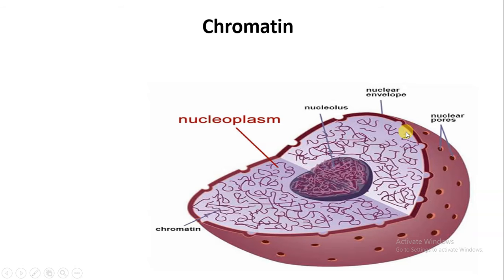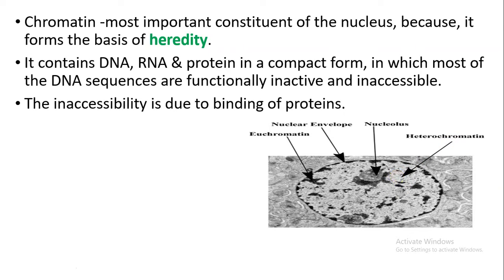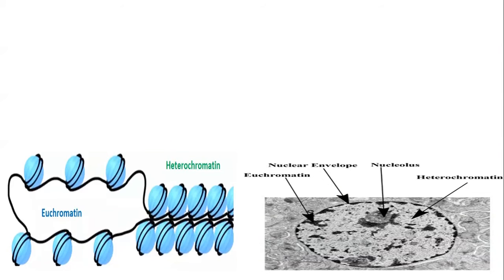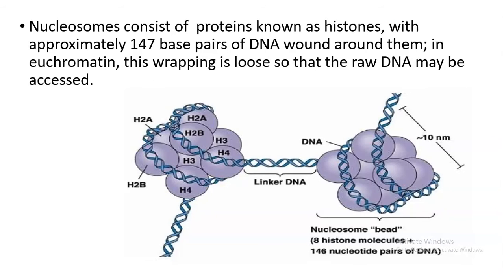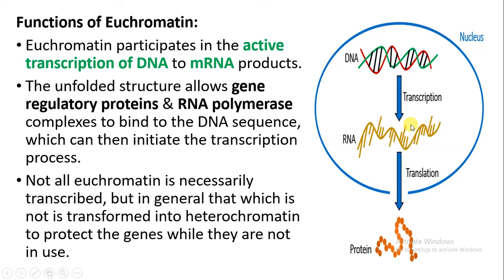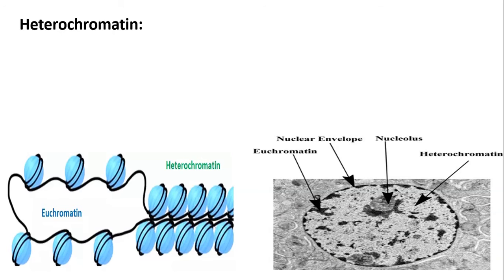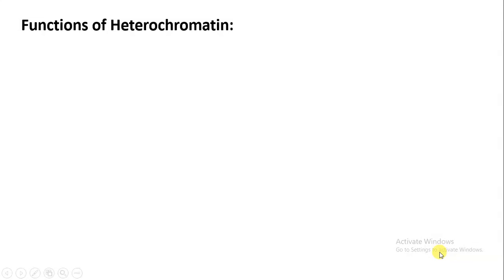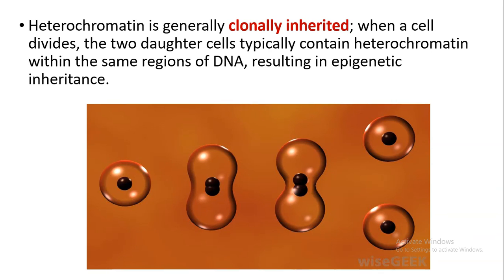Chromatin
This video explains about chromatin: Euchromatin & Heterochromatin